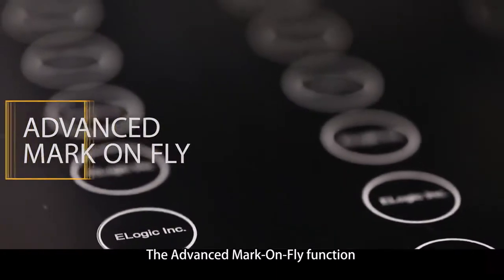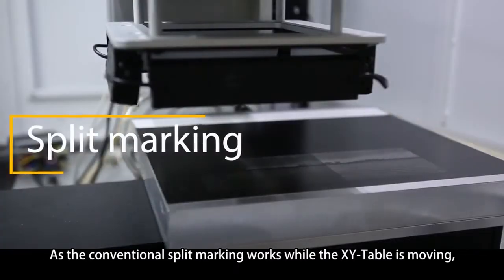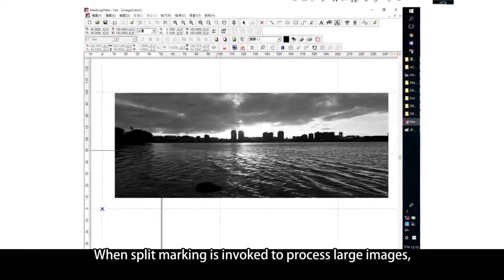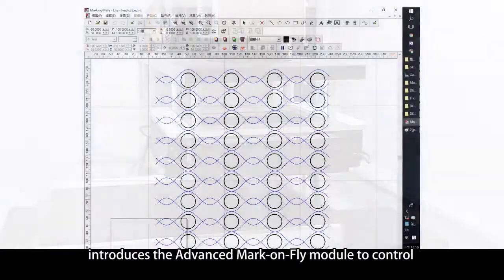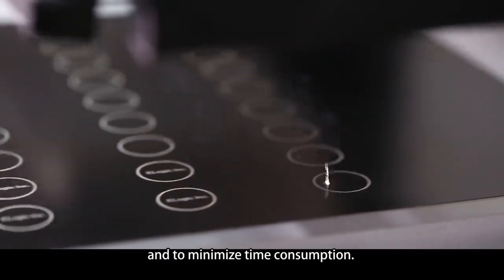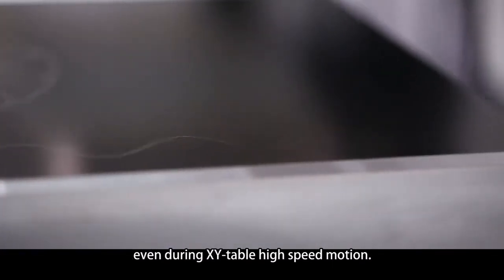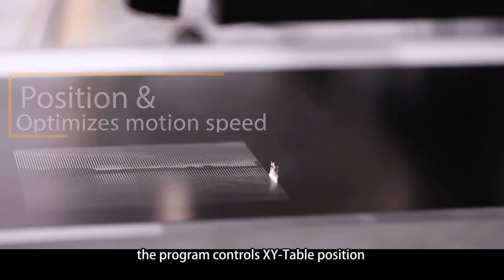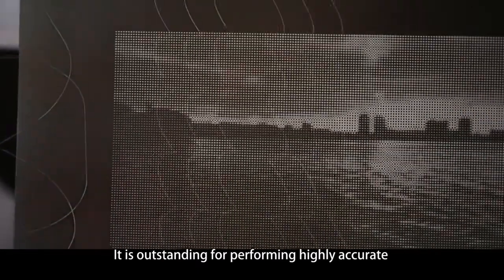Eastern Logic MarkingMare Advanced Mark on Fly Module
進階飛行打標功能 ( 又稱四軸同動 )，係指透過可控制「滑台_XY軸」與「雕刻頭_XY軸」，達成滑台移動與雷射出光(雕刻) 同時運作效果。

MM軟體的智慧運算，依據圖形的大小和位置分佈，可規劃出最佳加工路徑。 不僅節省傳統「分圖」多餘的空走耗時、拼接問題之外，亦可解決「雷射切割」製成常見的轉角能量堆積、因提升床台移動速度而產生的轉角位置誤差。